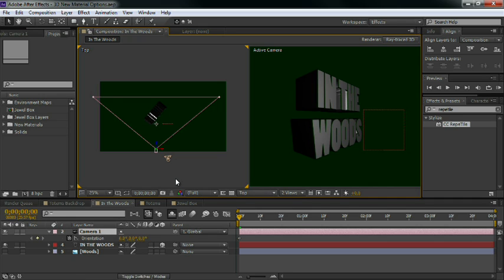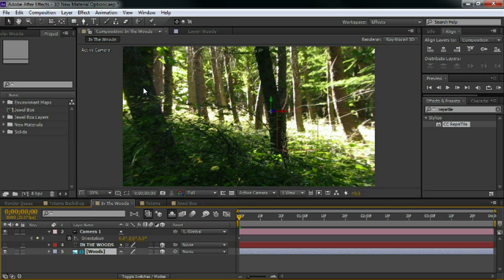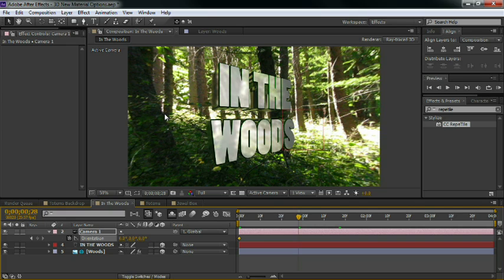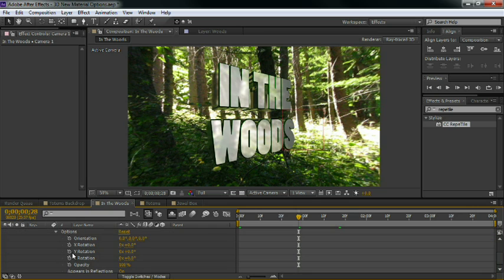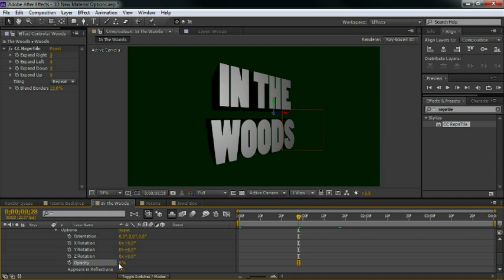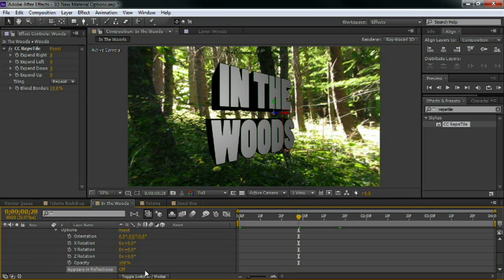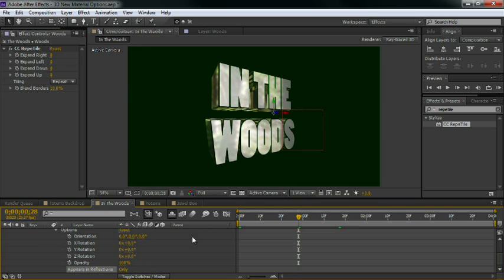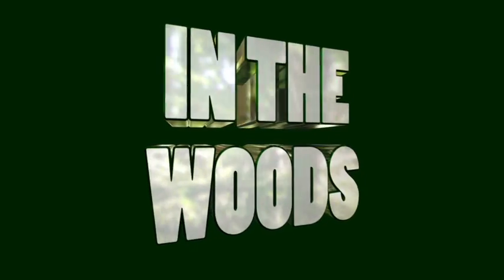Adobe After Effects Total Training - 17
after affects - adobe - videos